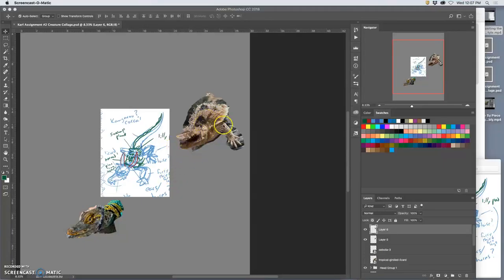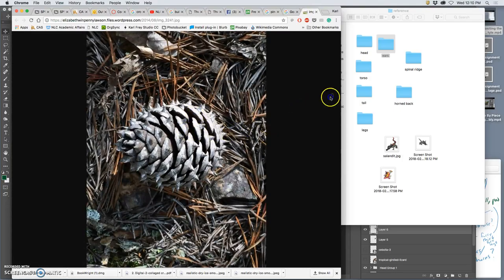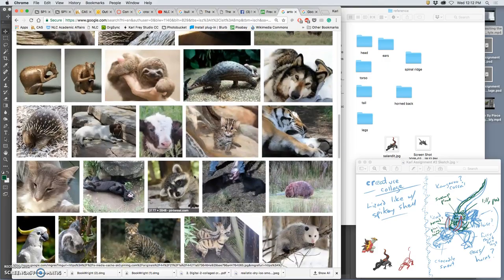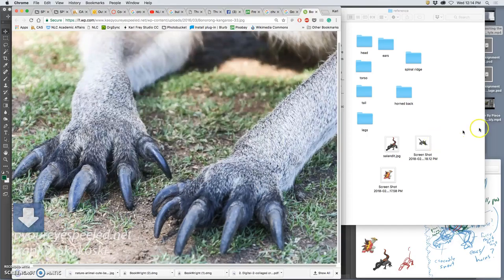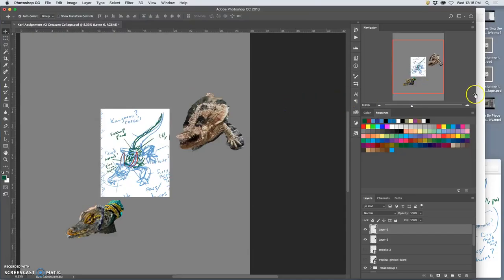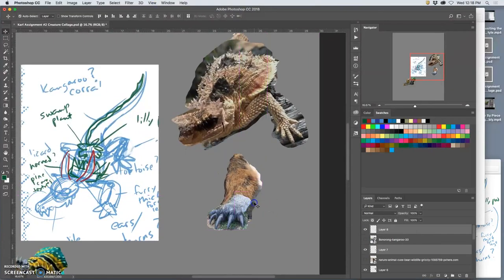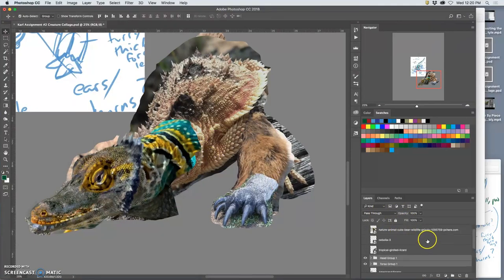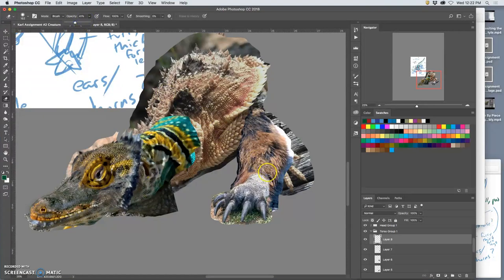5 Welding Together the Head and the Torso